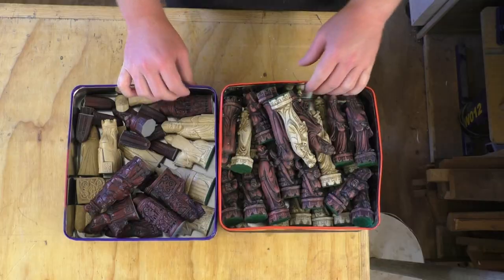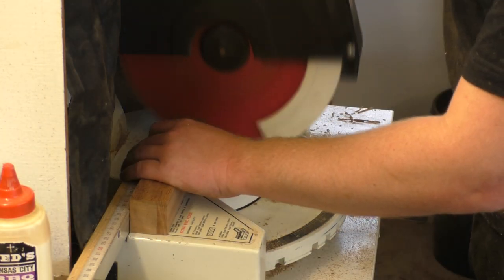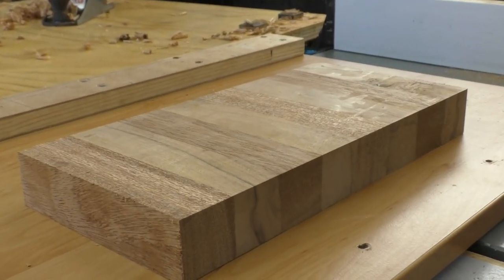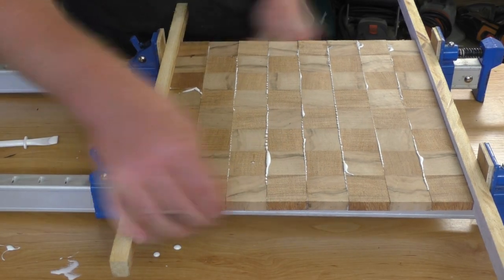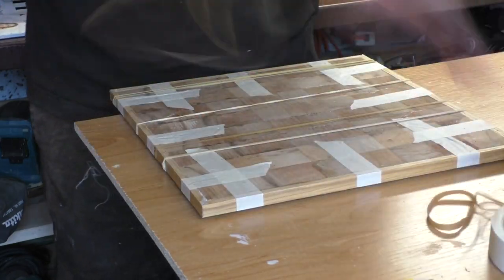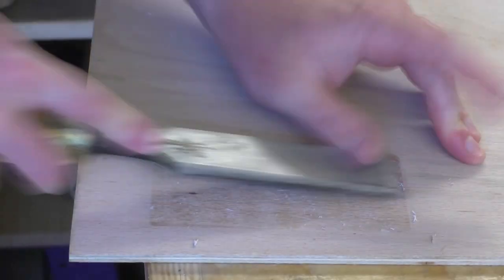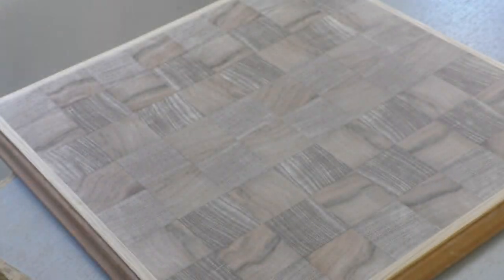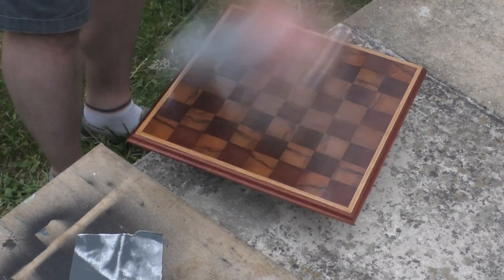The Chess Set (Part 1 of 3) - The Board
In this video I make a chess board using scraps of mahogany and a piece of Iroko.

Large Machines:

DeWalt DW745 Tablesaw (Amazon UK) (Amazon US)
Charnwood B350 Bandsaw (Amazon UK) (Amazon US)
Record Power Benchtop Sander (Amazon UK)

Cordless hand power tools:

Makita Cordless LXT Drill (Amazon UK) (Amazon US)
Makita Cordless LXT Impact Driver (Amazon UK) (Amazon US)
Makita Cordless LXT Circular Saw (Amazon UK) (Amazon US)
Makita Cordless LXT Hand Planer (Amazon UK) (Amazon US)
Makita Cordless LXT Angle Grinder (Amazon UK) (Amazon US)
Makita Corless LXT Jigsaw (Amazon UK) (Amazon US)
Makita Cordless LXT Oscillating Tool (Amazon UK) (Amazon US)
Makita Cordless LXT Random Orbit Sander (Amazon UK) (Amazon US)

Corded hand power tools:
Makita RT0700 Trim Router (Amazon UK) (Amazon US)
Bosch PBS75A Belt Sander (Amazon UK)
Silverline Silverstorm Electric File (Amazon UK) (Amazon US)
Draper Biscuit Jointer (Amazon UK)

Air Tools:
Makita Brad Nailer (Amazon UK) (Amazon US)
Clarke Stapler (Amazon UK)